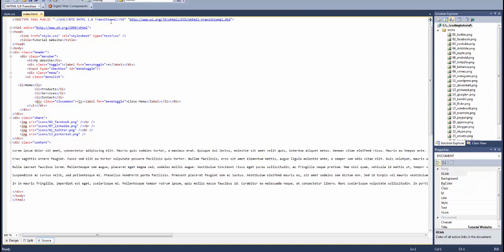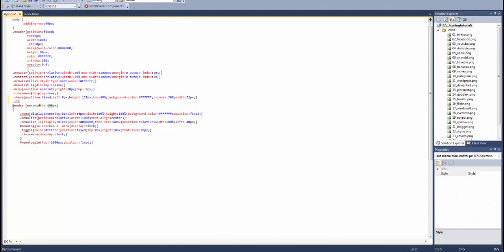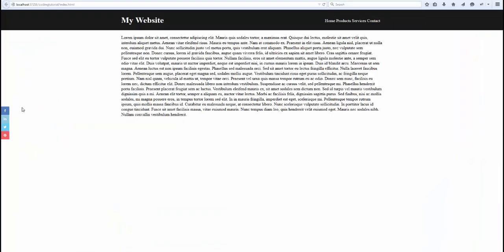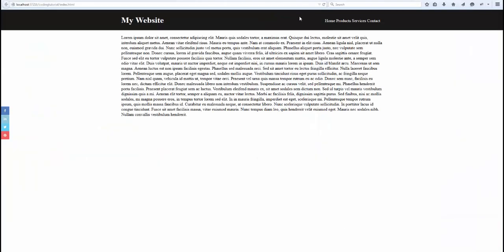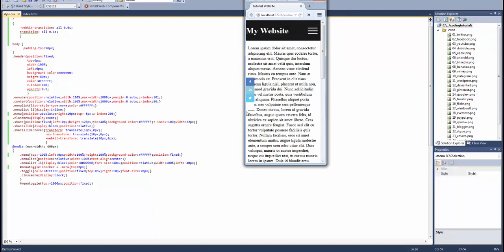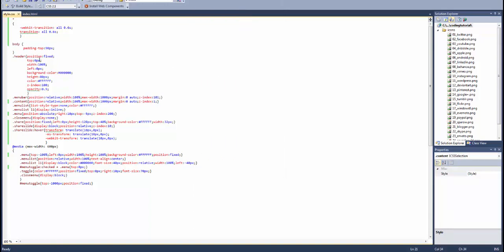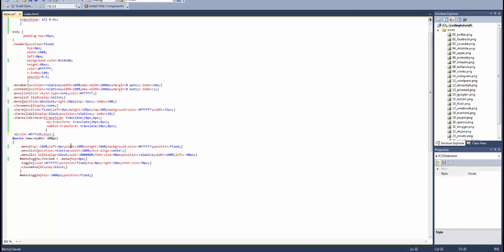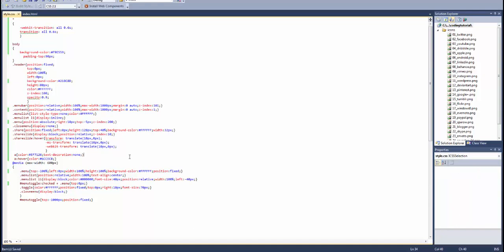Getting Started with CSS and HTML - Episode 5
In this video, we spice up our page with some CSS animations and some new fonts! Sorry for ending in such a weird place though...